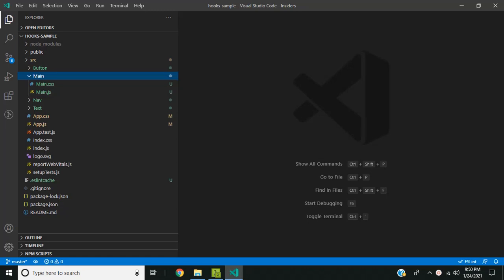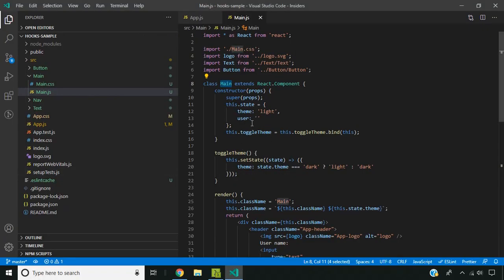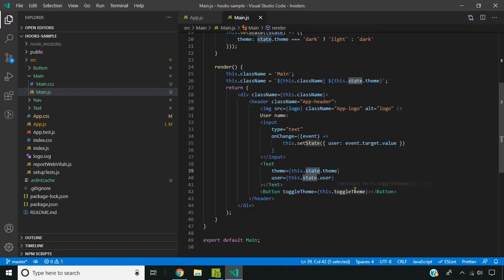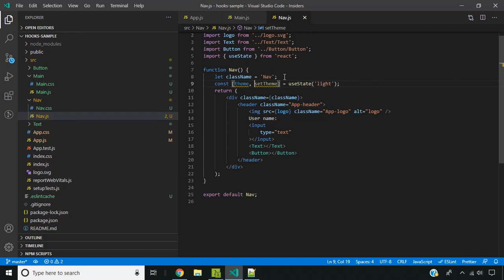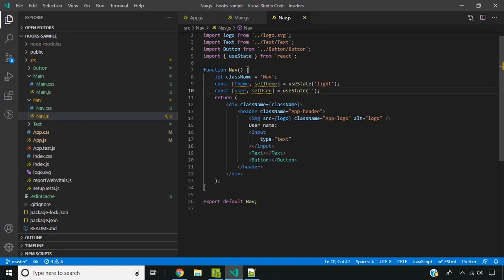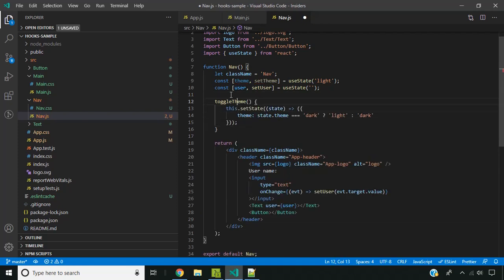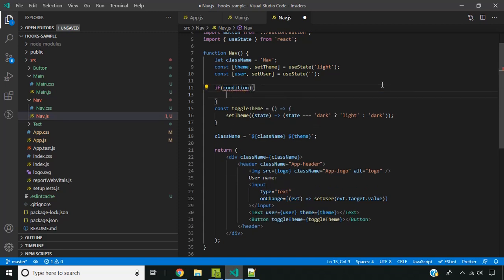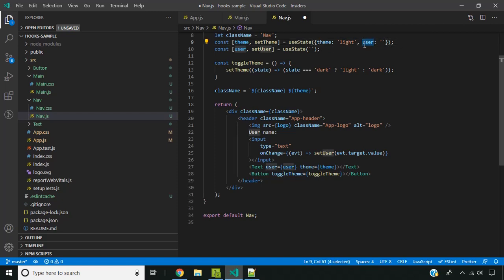React hooks tutorial - React State Hook | useState | 2020/2021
React State hook with useState tutorial (2020/2021). We cover the topic of React state hooks in functional components. We also do a comparison of the state hook with the state inside the class components.

0:00 - Introduction
1:00 - State in React class component
2:59 - React state hook useState
7:25 - React hook rules